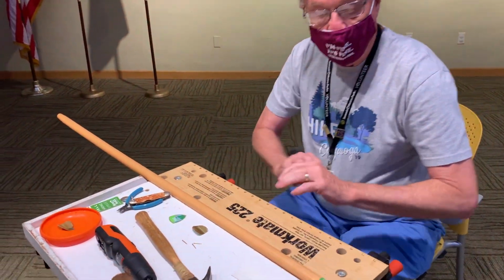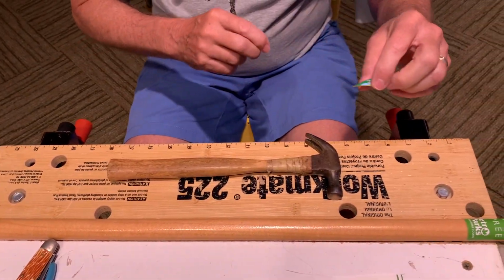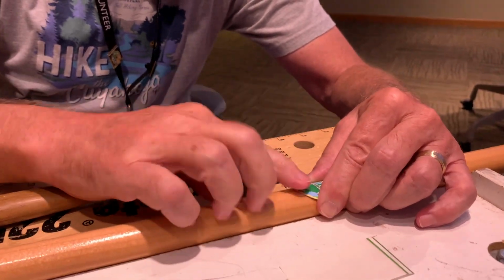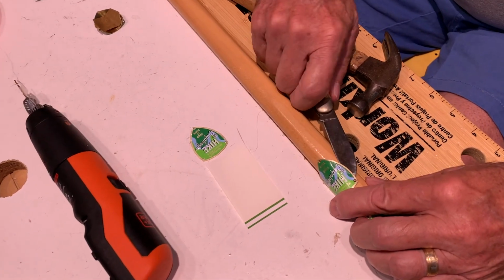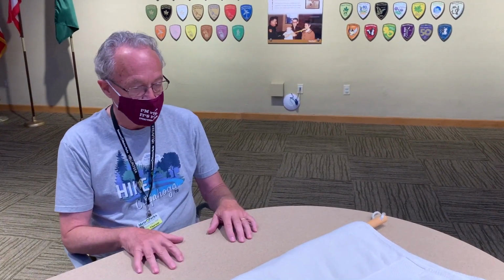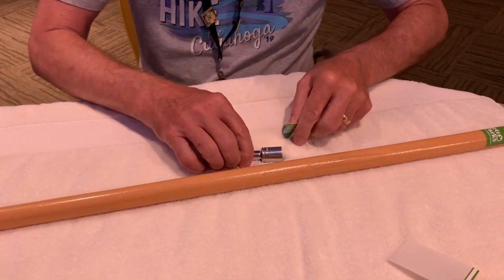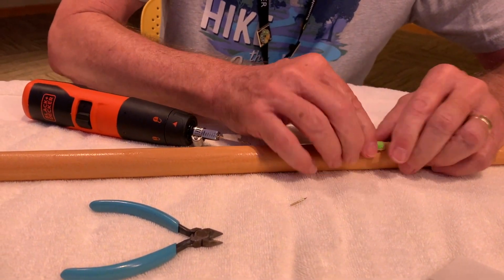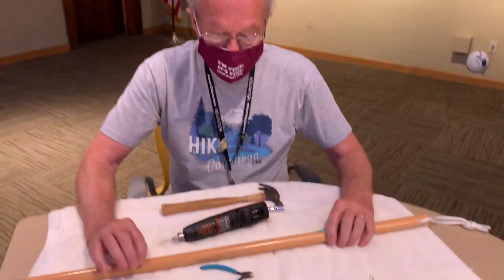Fall Hiking Spree Shield Assistance (Two Ways)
In this video, Summit Metro Parks Volunteer Eric shows you how to successfully attach your Fall Hiking Spree shield to your staff with tools you may have at home. *Tip: Skip to minute 6:50 to begin the at-home version!* Still need help? While we are not able to offer shield assistance programs in 2020, volunteers should be back in action soon to lend a hand.